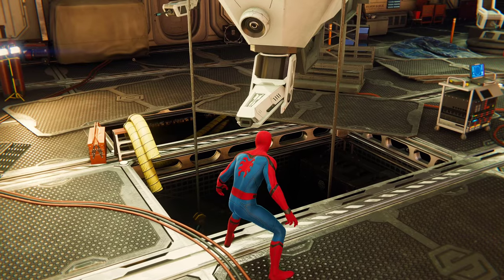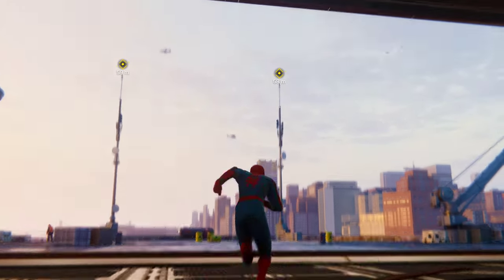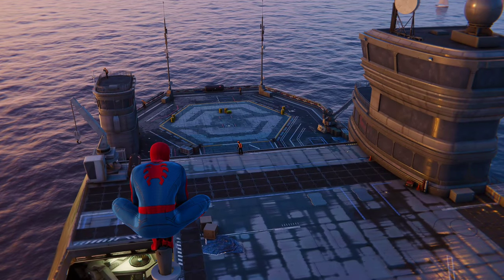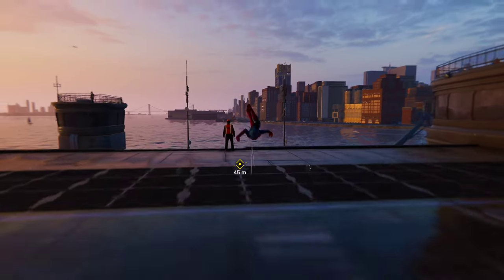Marvel spiderman pc- Hammerhead dead? 4k ultra hd mission gameplay- no commentry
High graphics pc games
Best ps5 games
Best pc games
4k gameplay
no commentary gameplay
best games ever